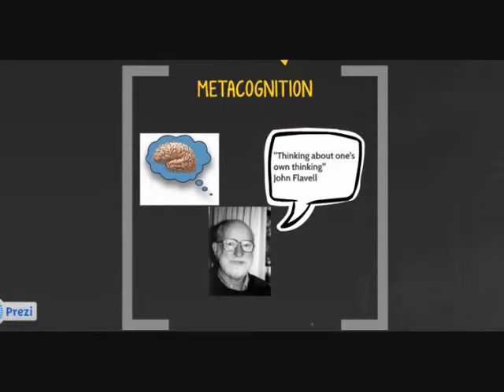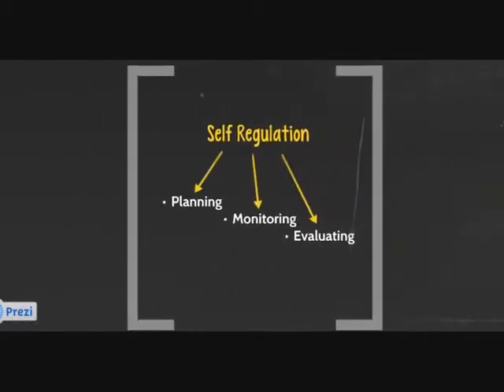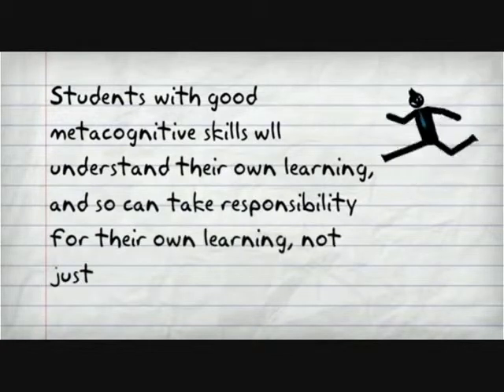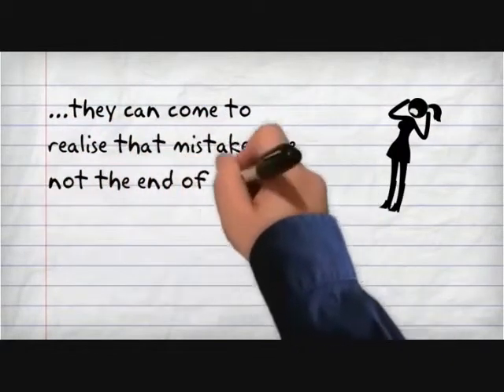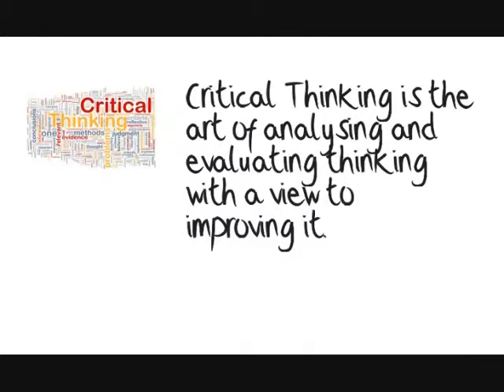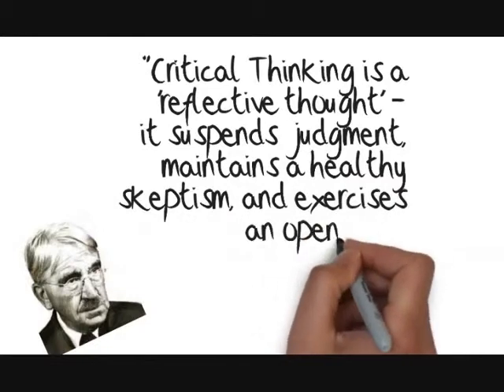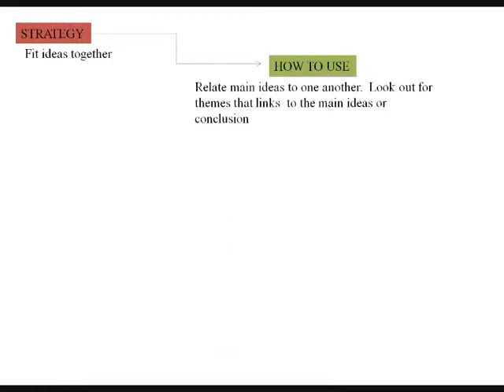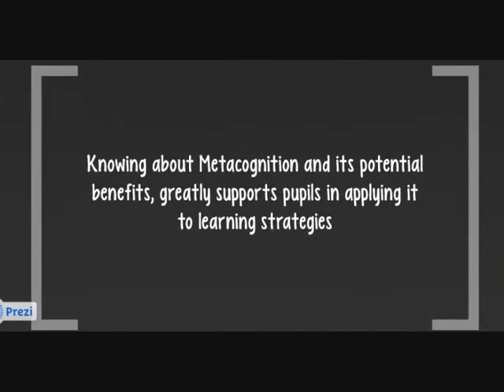Metacognition, Effective Teaching & Learning